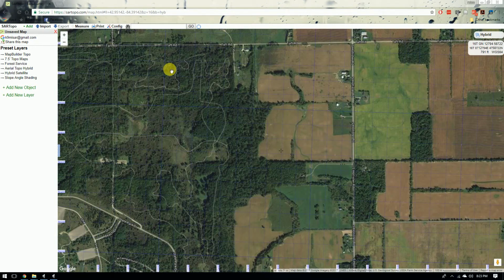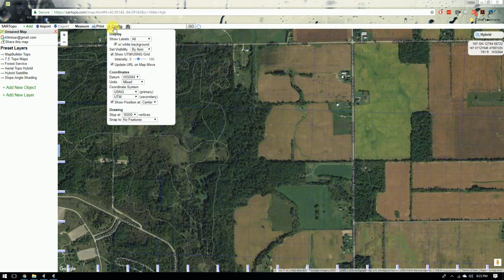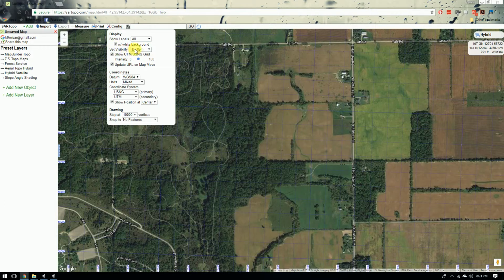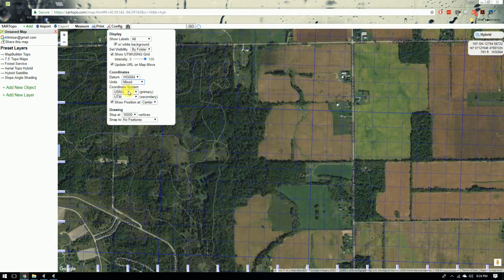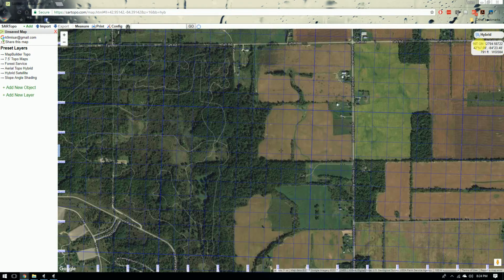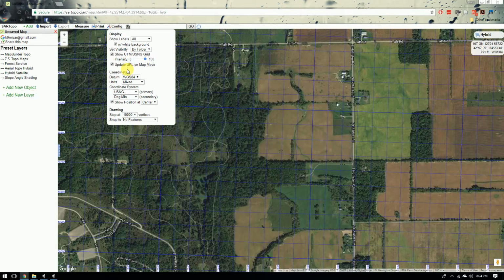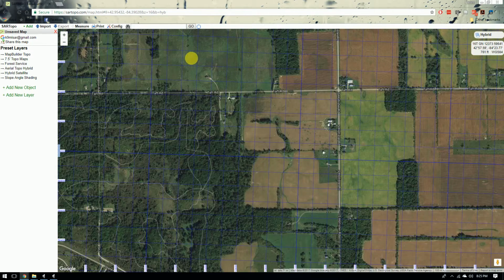SARTopo Tutorial 1.3 - Configurations Menu